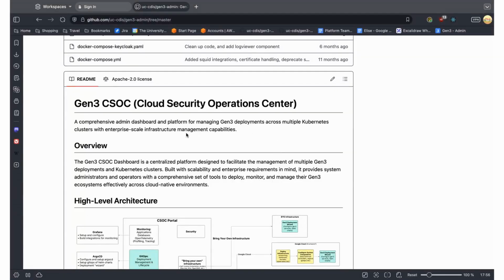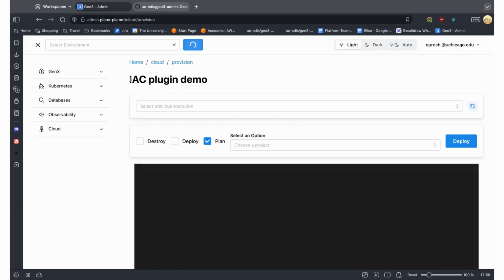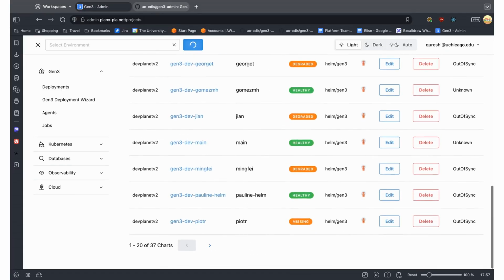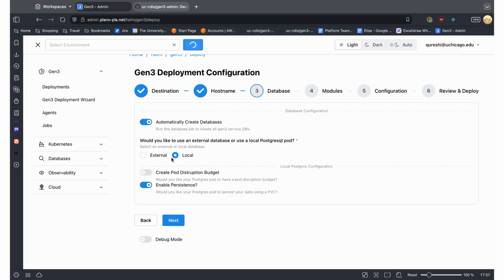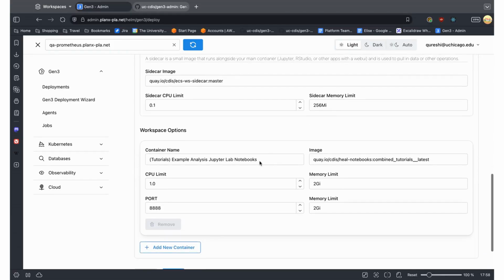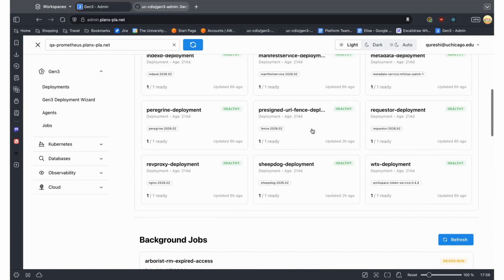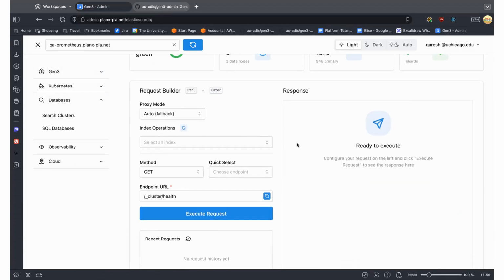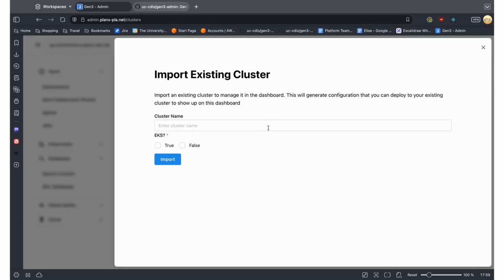Commons Services Operations Center